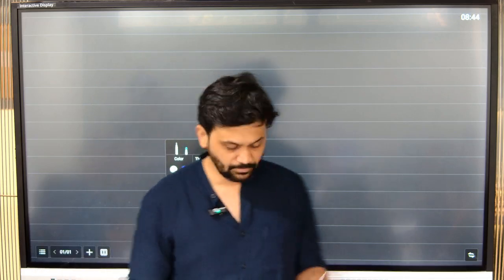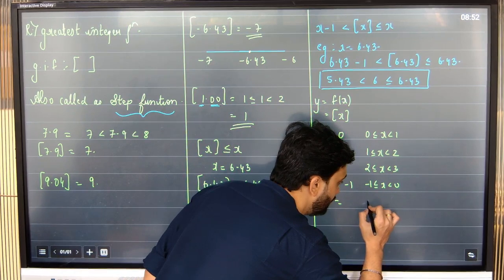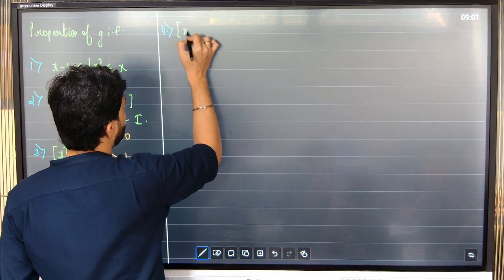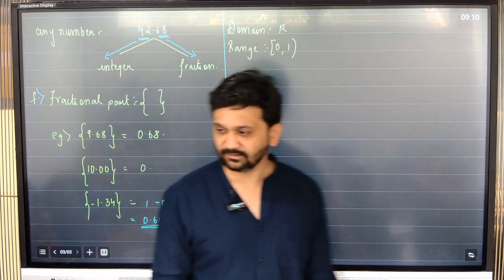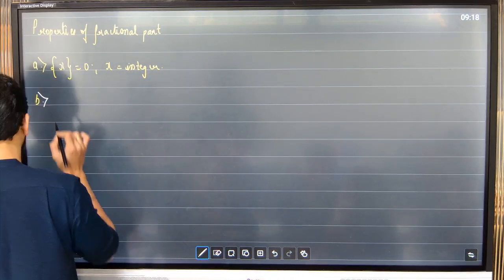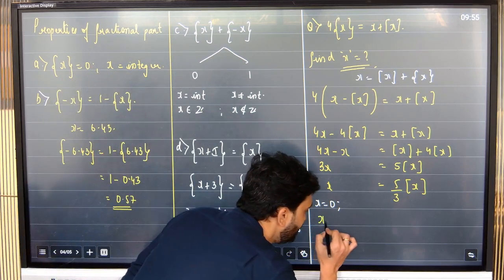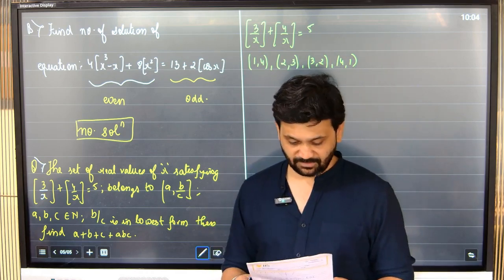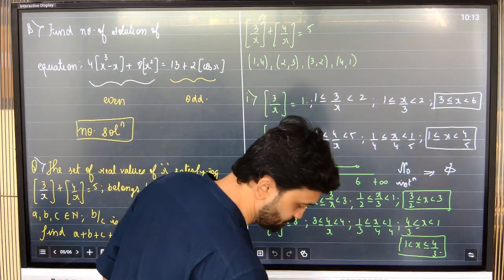FUNCTIONS LECTURE 04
Functions Demystified: Algebraic Types | Domain & Range Explained
🎯 For JEE Main & Advanced | BITSAT | MHTCET | CBSE | ISC

📚 What’s Covered in Today’s Lecture:

✅ Introduction to Functions – meaning, definition, and importance

✅ Detailed explanation of Domain & Range using:

Number line technique

Special cases (square roots, denominators, modulus)

✅ Problem-solving approach with exam-focused questions

✅ Common traps and how to avoid silly mistakes

✅ Tips & tricks to solve function-based questions faster

💡 Why You Should Watch:

🔹 Builds a strong foundation for Limits, Continuity, Inverse Trigonometry & Calculus

🔹 Essential for scoring high in JEE, BITSAT, MHTCET, and board exams

🔹 Helps improve speed and accuracy with smart strategies

🔹 Bridges the gap between school-level understanding and competitive-level application

📢 Share with friends aiming for top engineering colleges